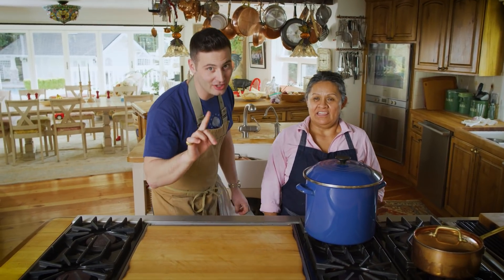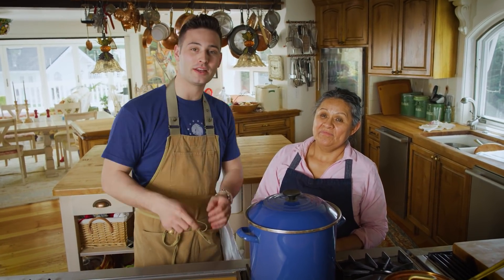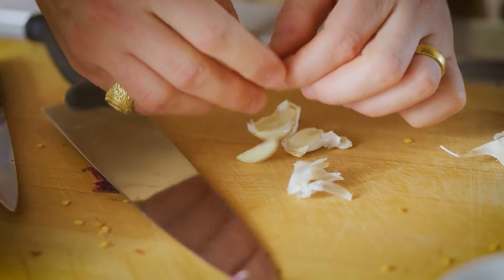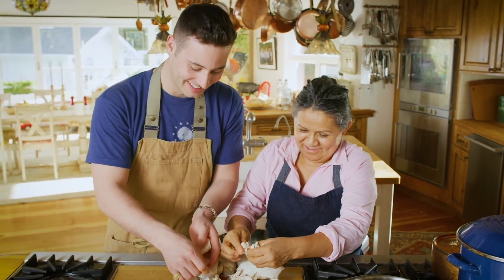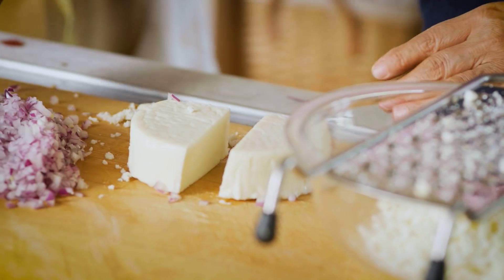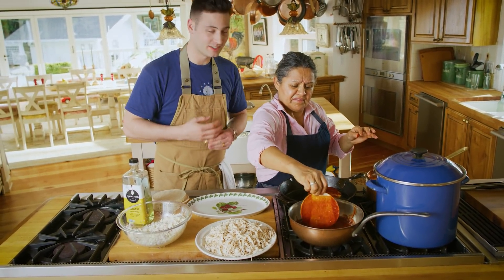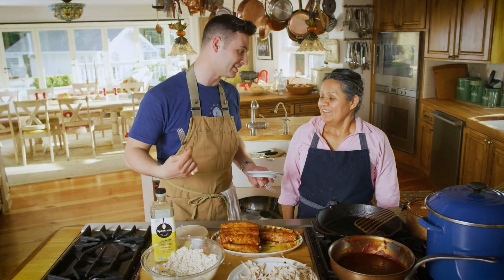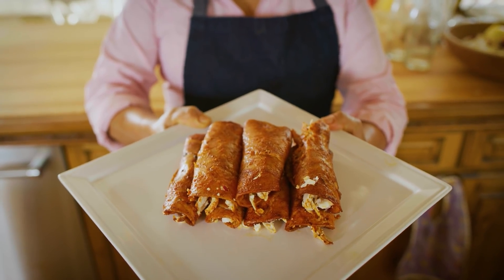Enchiladas Recipe // Chef Andy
Chef Andy and Theresa show you the perfect Enchiladas Recipe - the authentic Mexican recipe for enchiladas! Want more Mexican recipes?